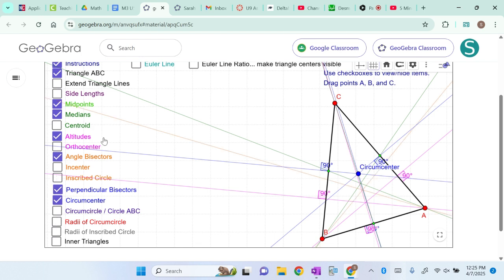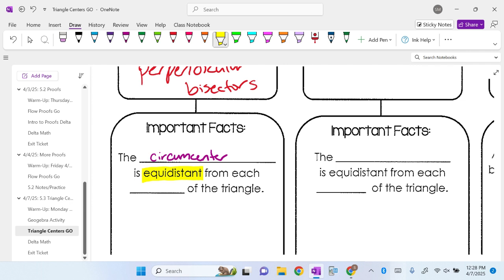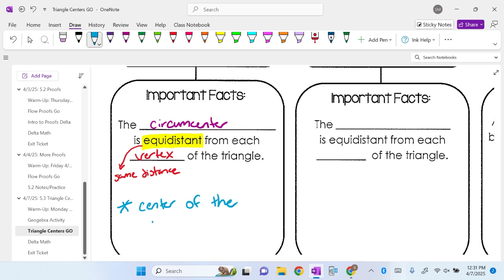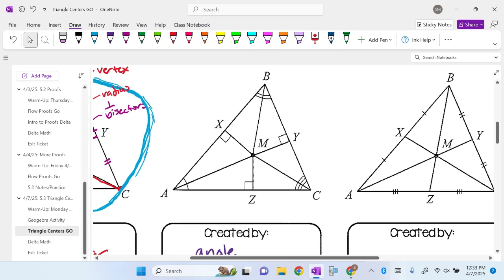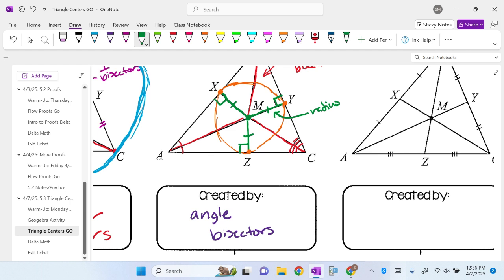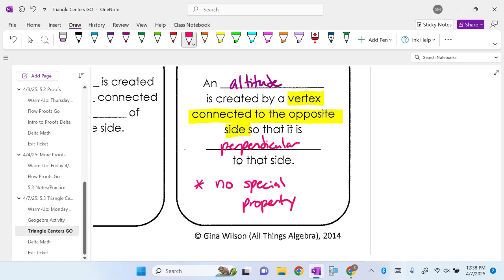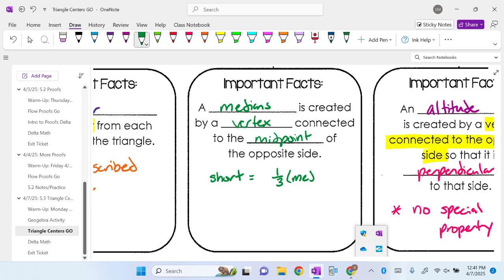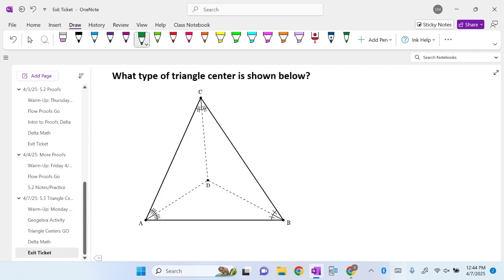5.3 Lesson Math 3 S25